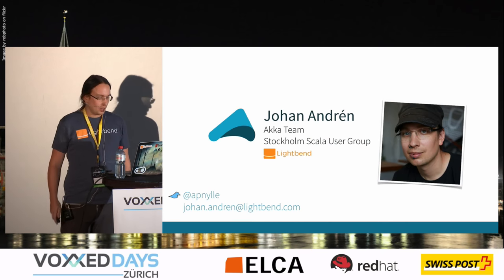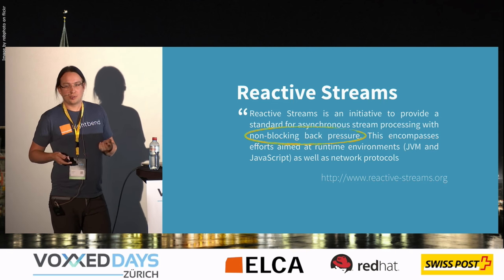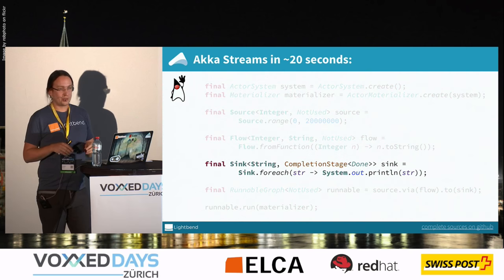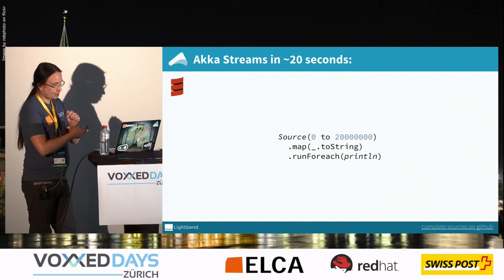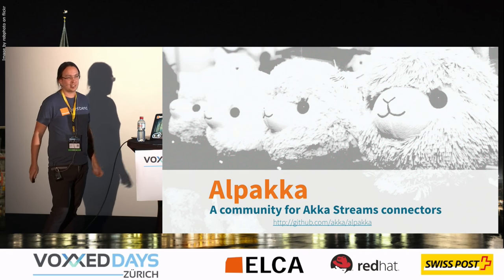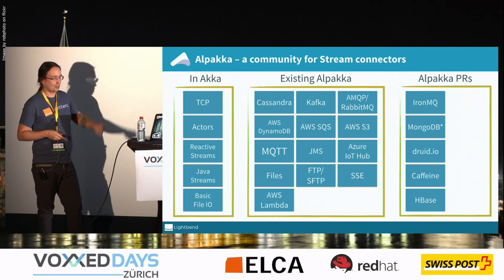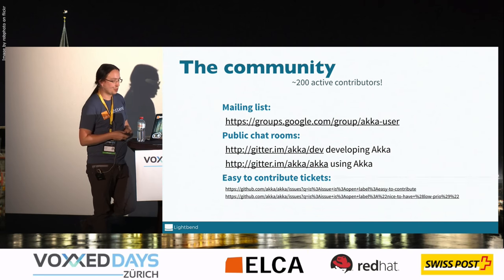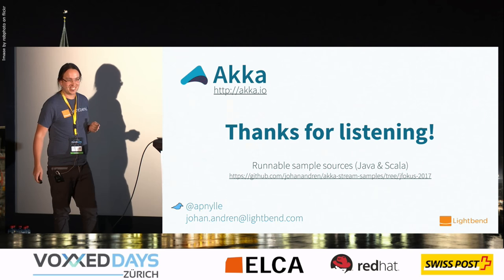Streaming all the things with Akka Streams by Johan Andrén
Akka Streams is an implementation of Reactive Streams for the JVM providing asynchronous and bounded processing of potentially infinite streams of data. In this talk we'll cover what Reactive Streams is all about and go through the three different Akka Streams APIs available to build streaming graphs and talk about when each of them is applicable.